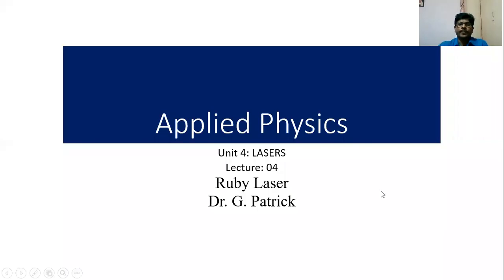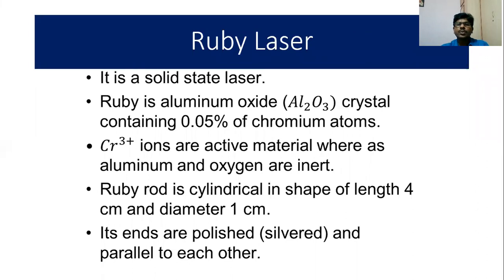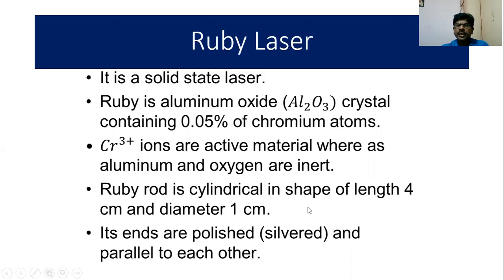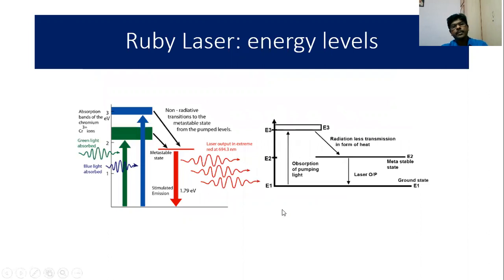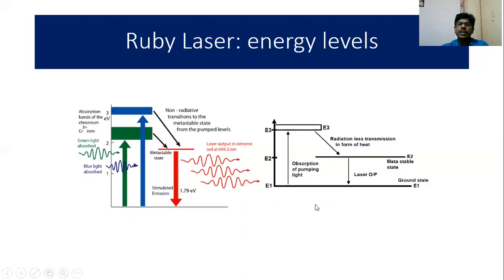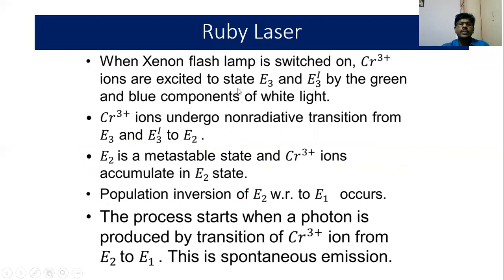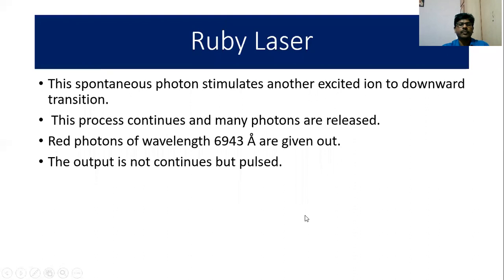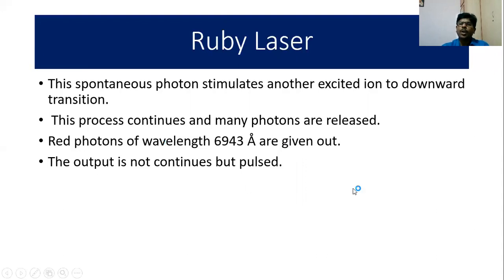Unit 4 Lecture 04 Ruby Laser Dr G Patrick